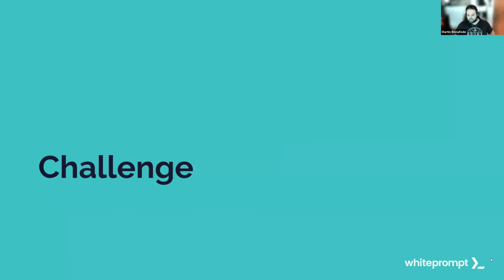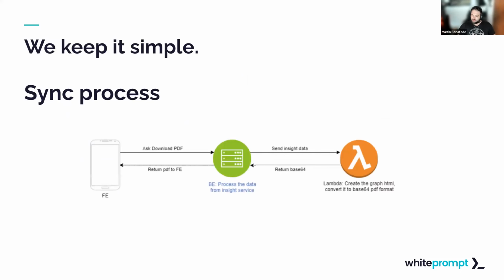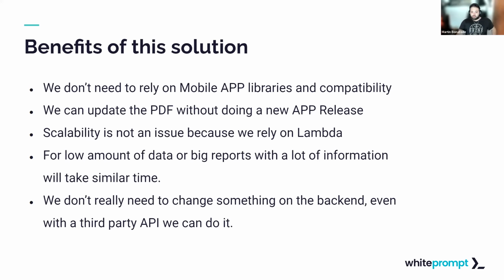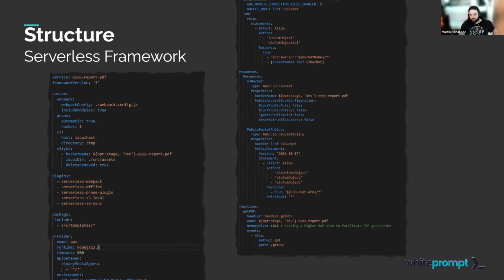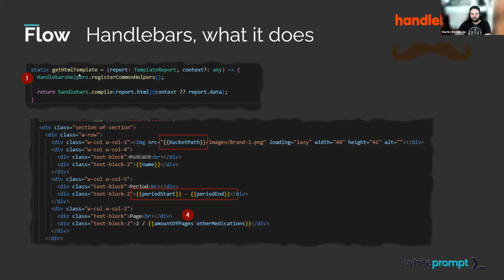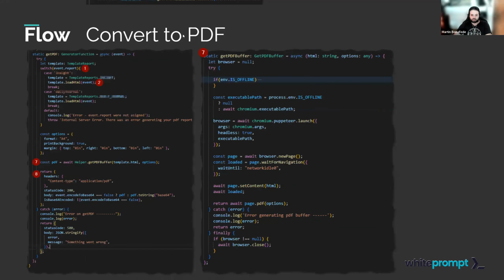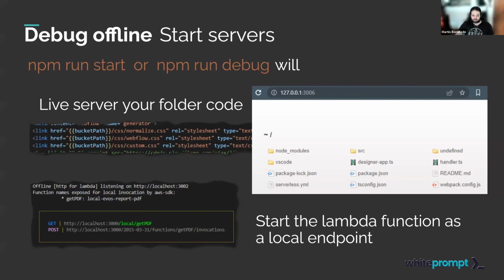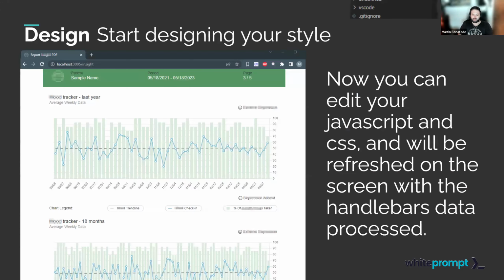Generate PDF with Lambda and Puppeteer - Online Tech Talk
In this video tutorial, Martin Bonafede walks us through the process of utilizing Amazon Lambda and Puppeteer in a simple, yet effective method to generate PDF files.